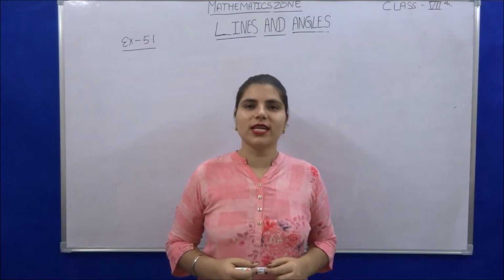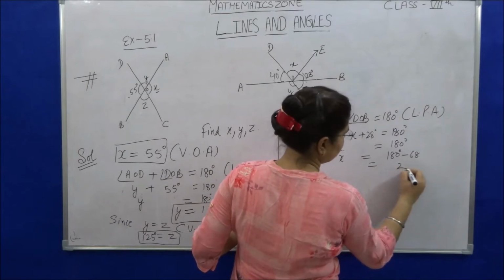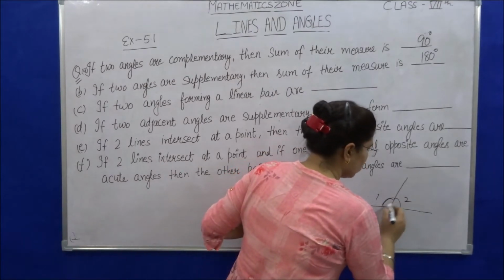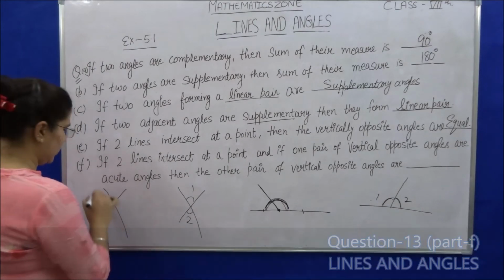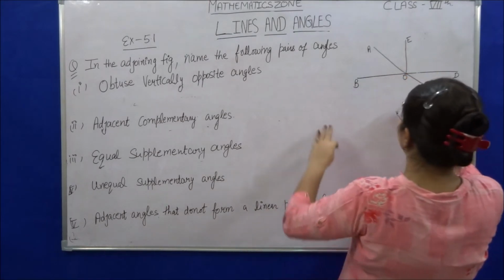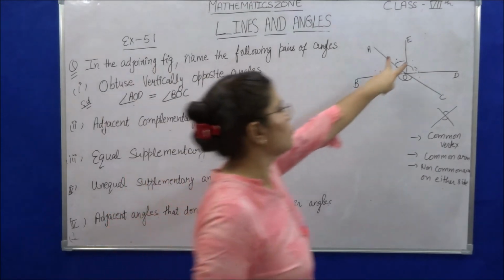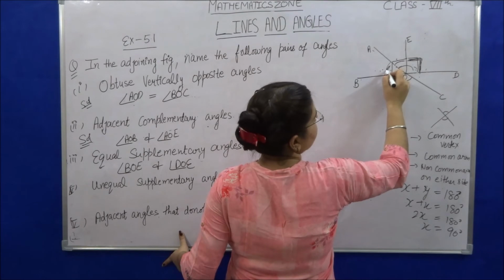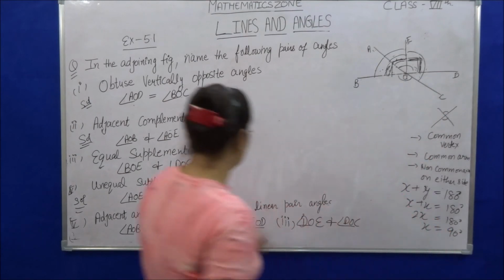Lines And Angles (part-4) | chapter 5 | Ex 5.1 | solve questions 12 to 14 | class 7